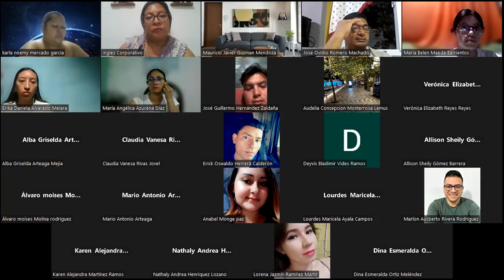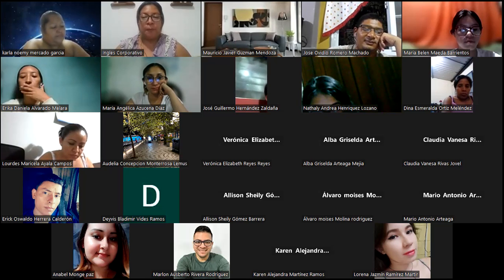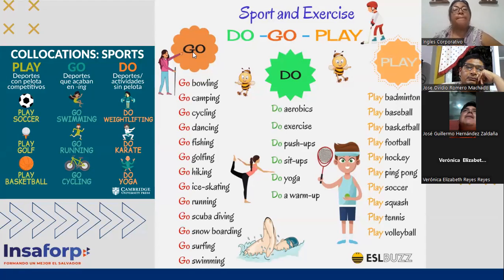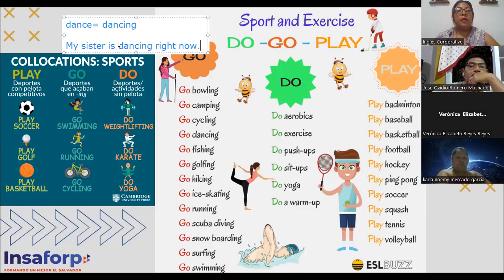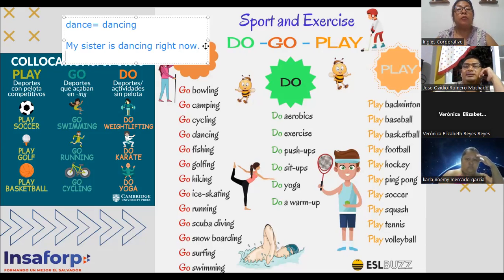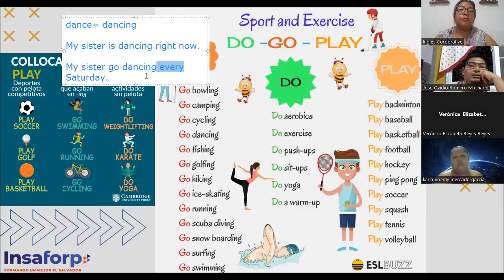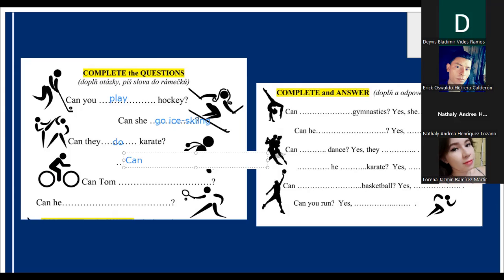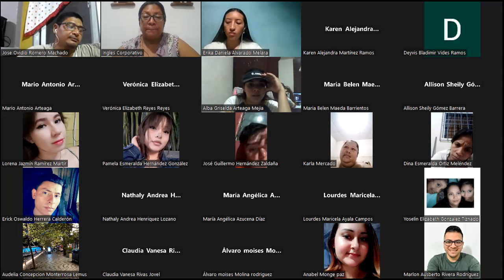SESION 11-15/11/2023- FI-REGA-125- CORDOVA DE BONILLA- WH- WORDS REVIEW